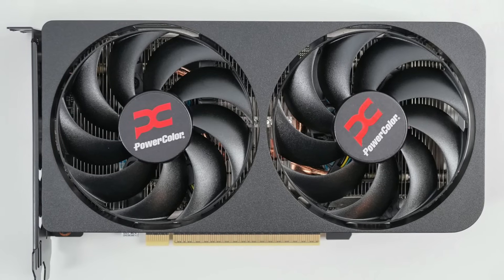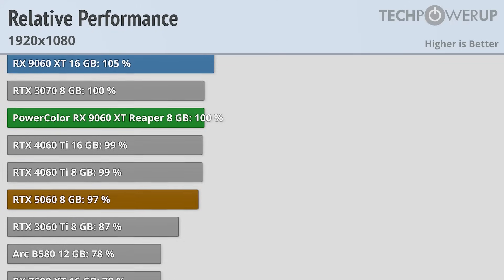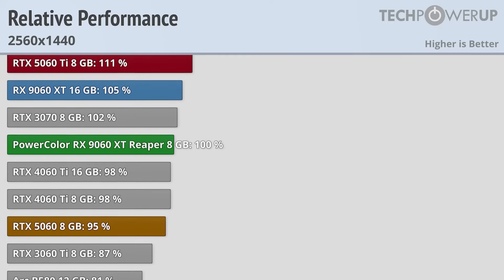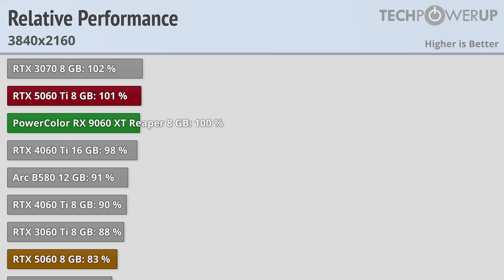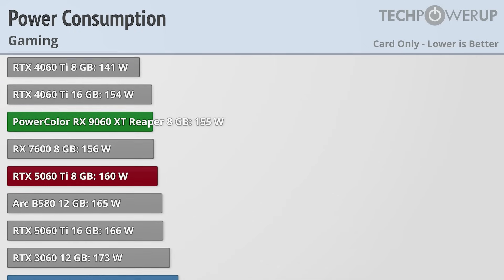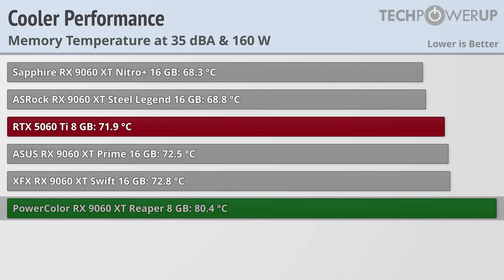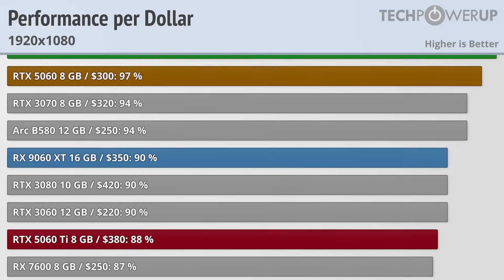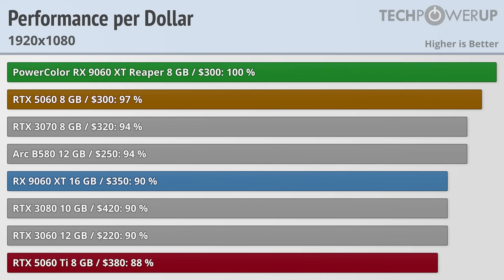RX 9060 XT 8GB vs RTX 5060 / RTX 5060 Ti 8GB / RX 9060 XT 16GB - 25 Game Performance Review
This is what you've been waiting for. In our Radeon RX 9060 XT 8 GB review we're taking a detailed look at the performance of the 8 GB model in AMD's new lineup. While the RX 9060 XT-series comes with both 16 GB and 8 GB models, the 8 GB card is still tempting, because it comes at a more affordable price point. The big question—what are the compromises? Will performance fall apart at higher settings? The Radeon RX 9060 XT-series positions itself as a more affordable entry point into the RDNA 4 family—with trade-offs that mostly come into play at higher resolutions and in potential future-proofing scenarios.

PowerColor Radeon RX 9060 XT Reaper 8 GB Review

Intro and Card Design: 0:00 - 0:38
Test System: 0:38 - 0:53
Performance Results: 0:53 - 4:19
Power and Noise: 4:19 - 6:01
Overclocking and Value: 6:01 - 8:26
Outro: 8:26 - 8:48

RTX 5060 Ti 16GB
RTX 5060 Ti 8GB
RX 9070 XT 16GB
RX 9070 16GB
RX 9060 XT 16GB
RX 9060 XT 8GB
Arc B580 12GB
Arc B570 10 GB